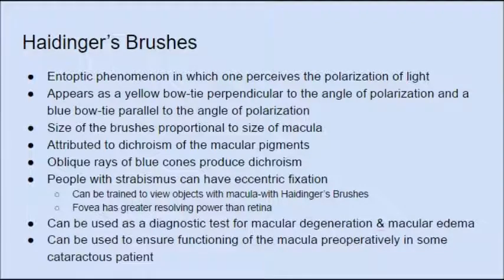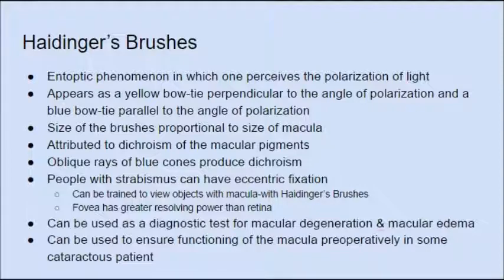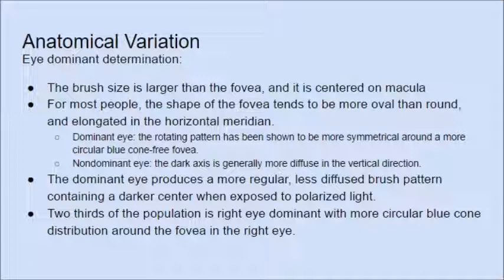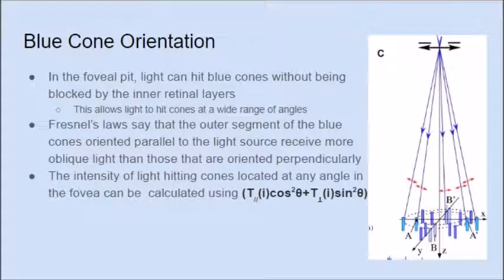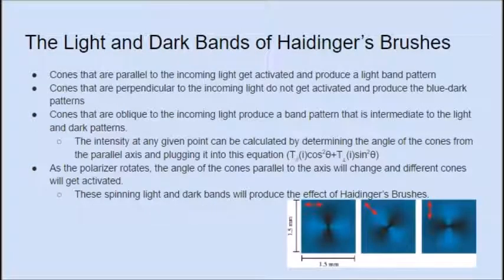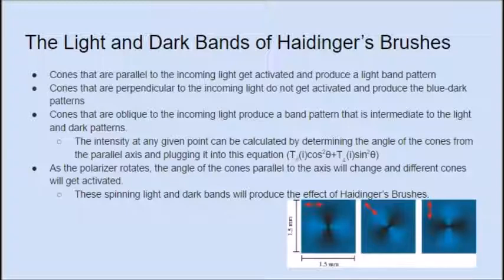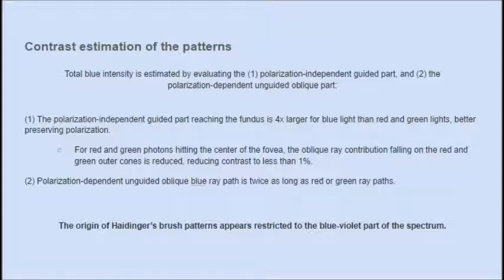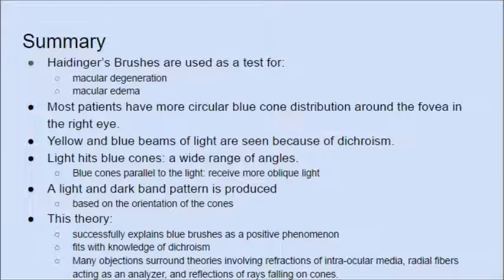Haidinger's Brushes: S-Cone (blue cone) waveguide dichroic theory